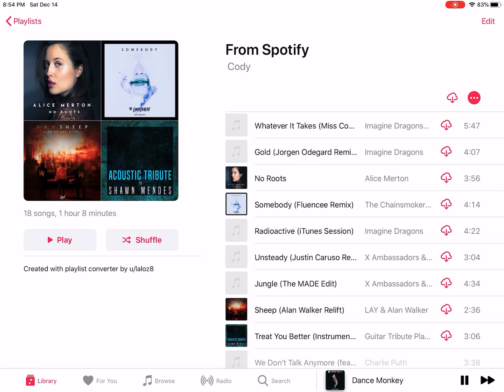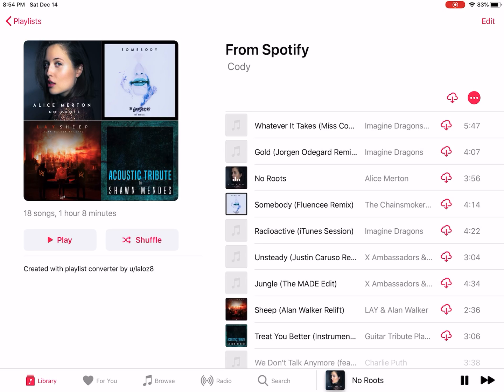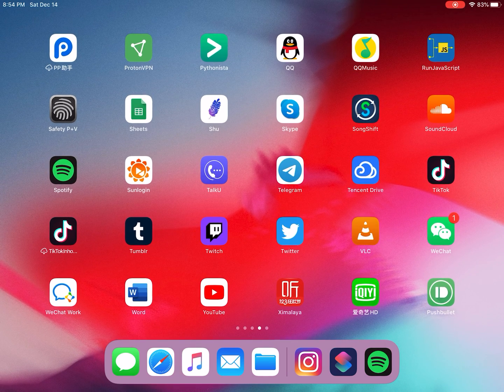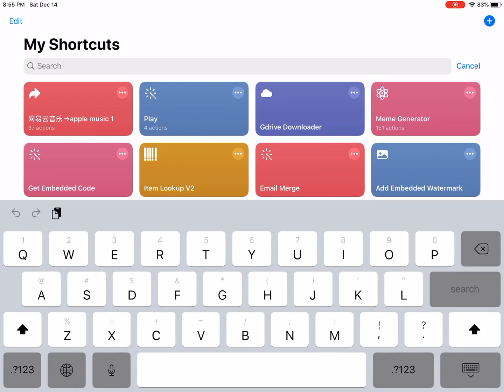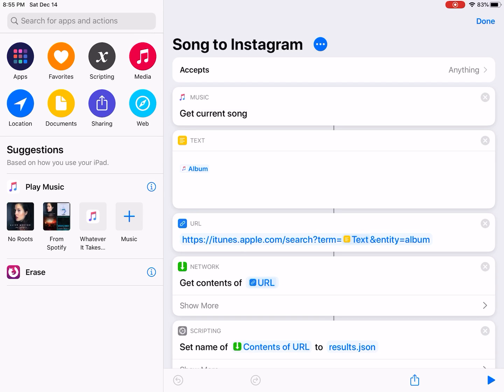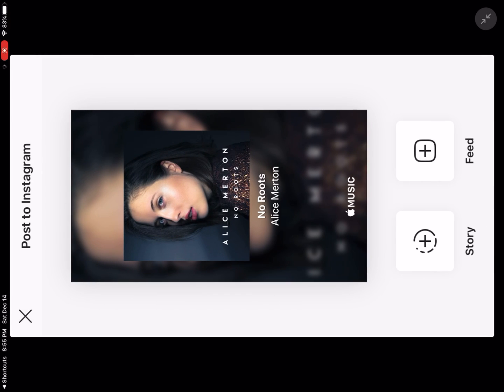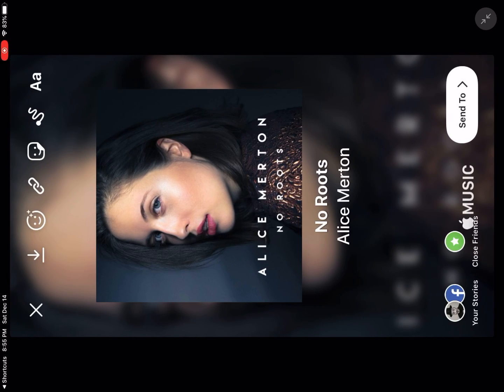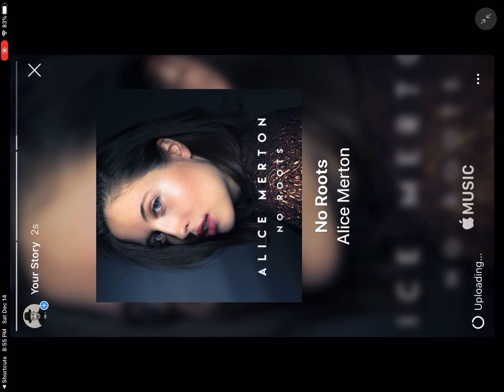Share Apple Music to Instagram Story or Feed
This shortcut allows you to share your current playing Apple Music track to Instagram Story or Instagram Feed.